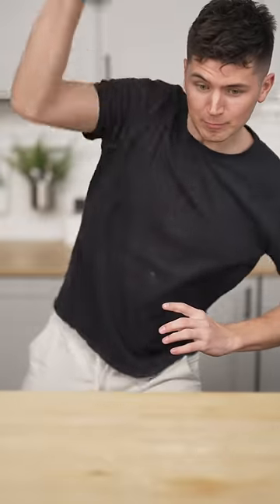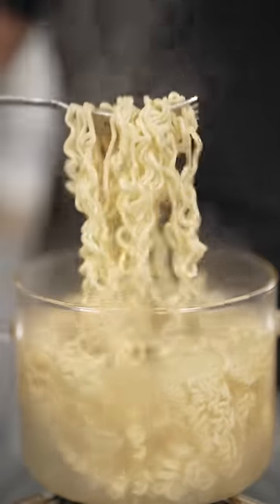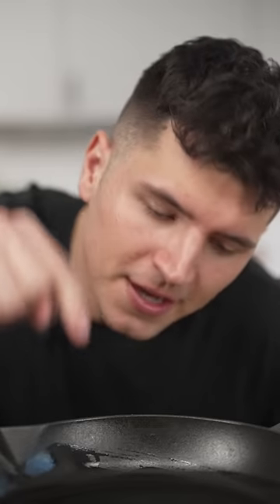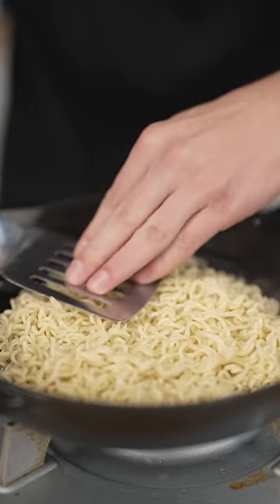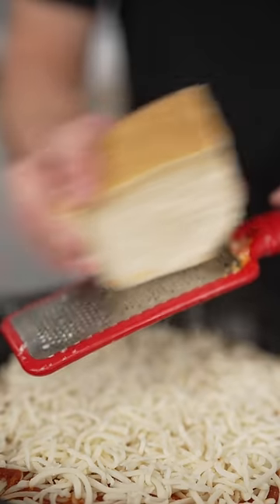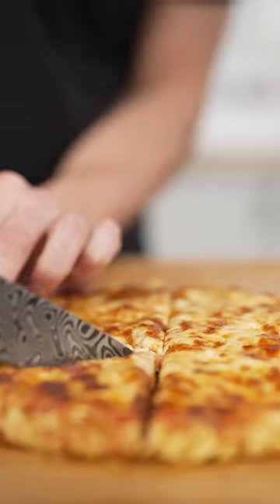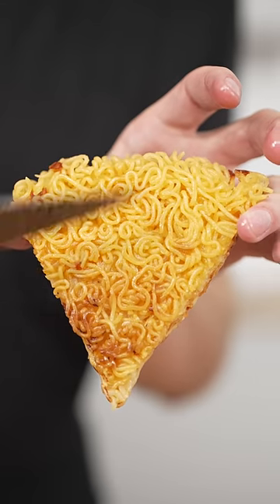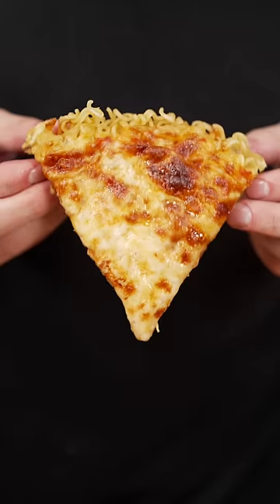Ramen Crust Pizza